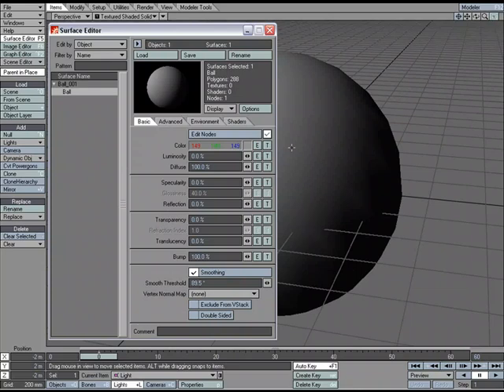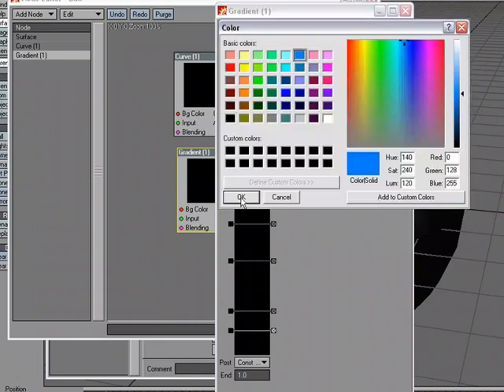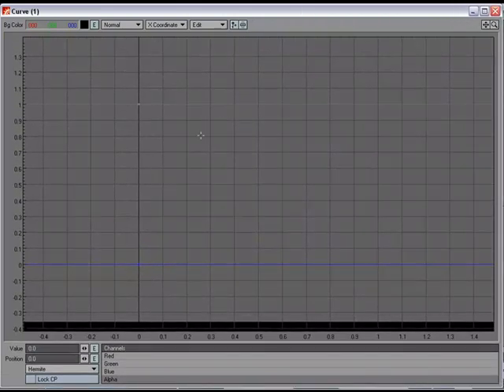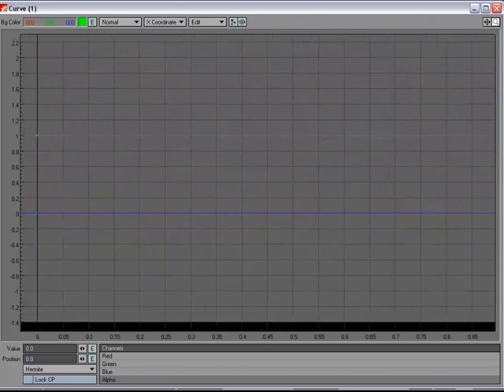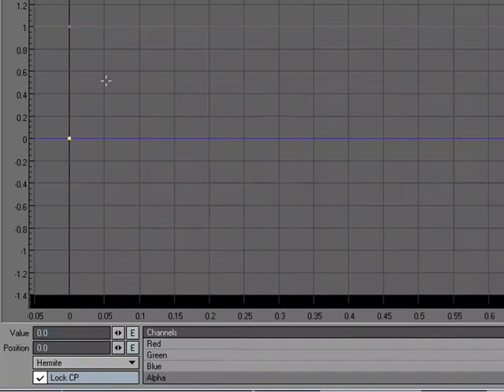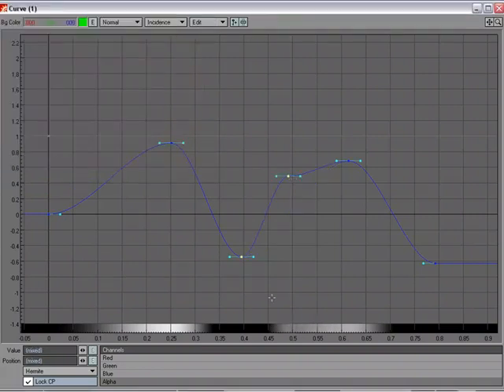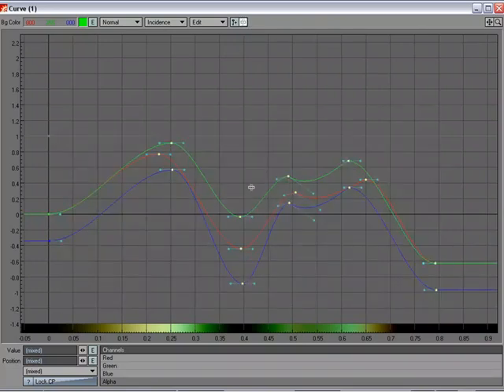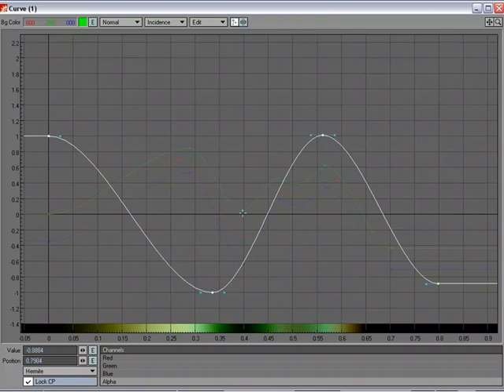LightWave 9 Node Editor- Curve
Demo of LightWave 9 Node Editor- Curve